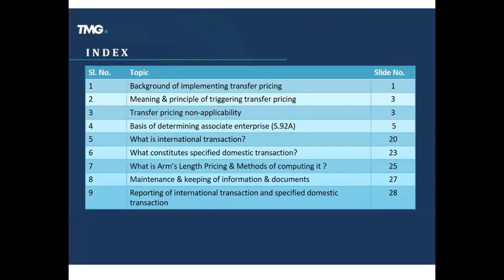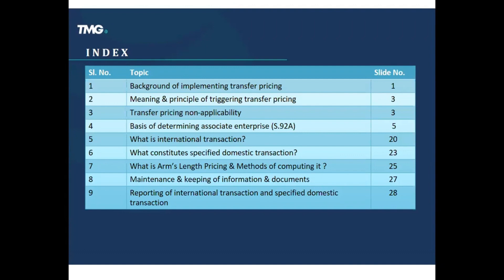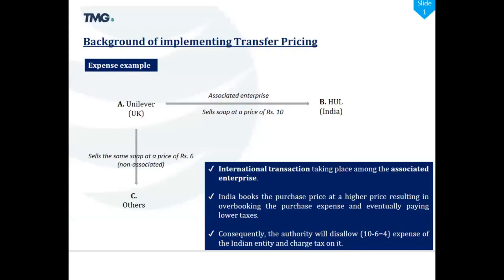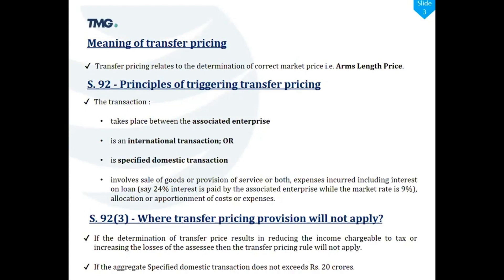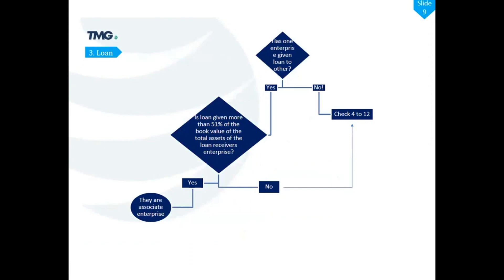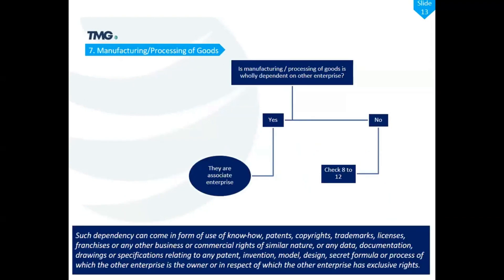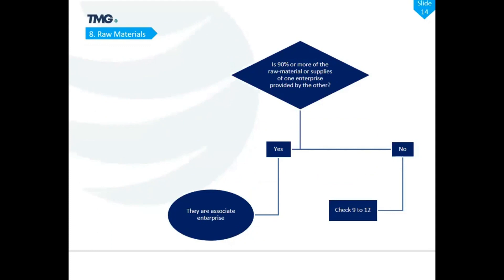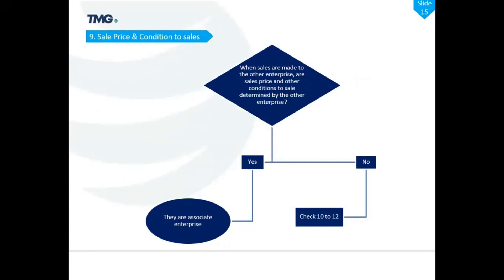Unlocking Global Giants' Hidden Profits | Transfer Pricing & Related Party Transactions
🌐Ever wondered how to navigate the financial maze of your global business transactions without breaking the bank? Watch my video- "Avoiding Costly Mistakes: Navigating Transfer Pricing & Related Party Transactions for Global Businesses."

Your bottom line matters and we at TMG. know the struggles you face. Learn the ropes of successful global dealings, crack the code on associate relationships, and discover the keys to fair pricing. Avoid those financial pitfalls that keep you up at night!

Step into the fascinating world of transfer pricing with our YouTube journey! 🌍💸

From dissecting income and expenses in real-life scenarios between associated enterprises to unveiling the captivating principles behind determining the elusive "arm's length price" under Section 92, this video is your passport to understanding the intriguing realm of transfer pricing.

Join us as we decode the applicability factors—international transactions, service provisions, and cost allocations—highlighting the quirky instances where transfer pricing rules might take a break.

Get ready to uncover secrets like when reducing taxable income or hitting specific transaction thresholds might just render those rules ineffective. Buckle up for an engaging ride through the maze of terms, penalties, and thresholds—all in a quirky, info-packed video that's as entertaining as it is informative! 🚀🧠🎥

✅The WHY behind transfer pricing rules—ensuring fairness in cross-border deals.
✅Dive into the factors that trigger transfer pricing scrutiny, keeping related-party transactions transparent.
✅Explore scenarios where transfer pricing rules don't apply, with exceptions and conditions.
✅ Learn how to determine connections between businesses, guided by Section 92A.
✅How to Structure Those Inter Company/Group Transactions?
✅ The pitfalls to avoid and the cost of non-compliances
✅Best practices to structure your cross-border transactions

Do join in and share with anyone who might benefit from it.

Tax planning , Global tax, Tax compliance, Tax optimization, International Investments